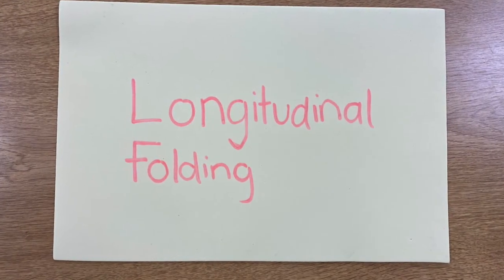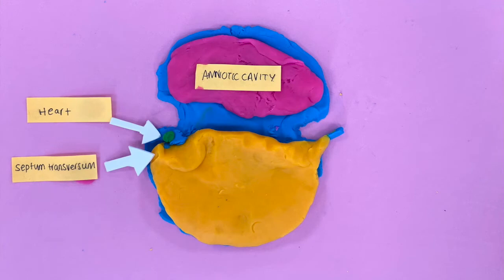Lateral folding, embryology.